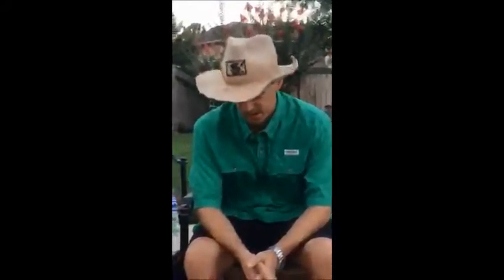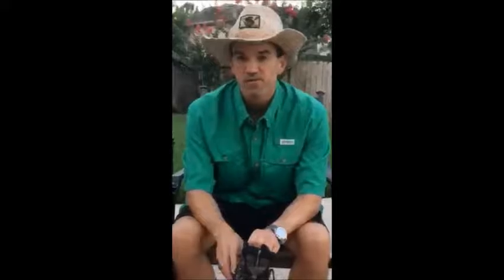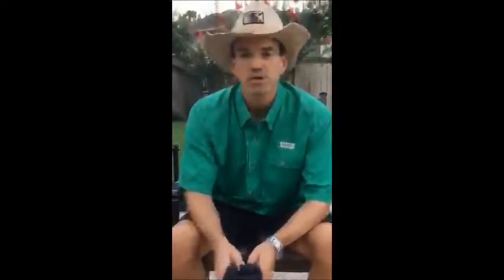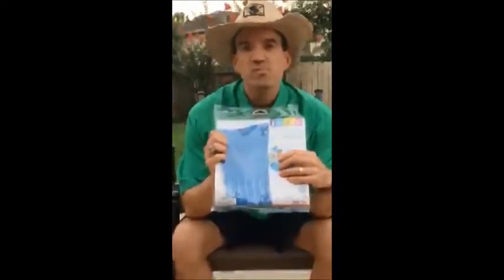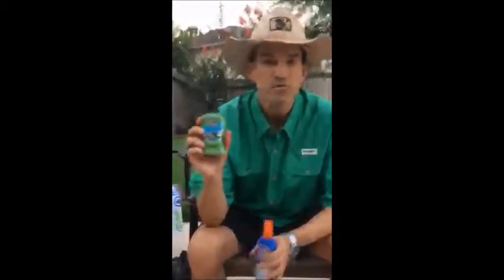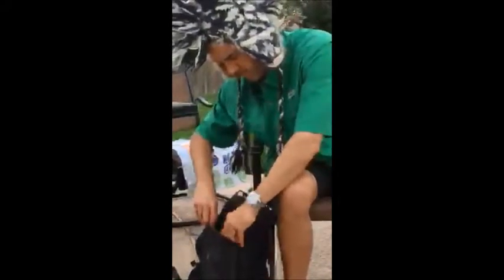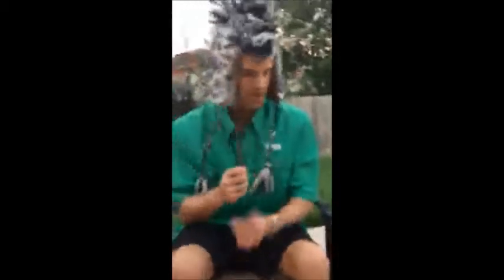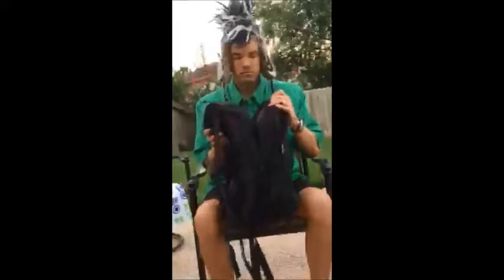Camper Dave! (Tips for Summit and Serve)